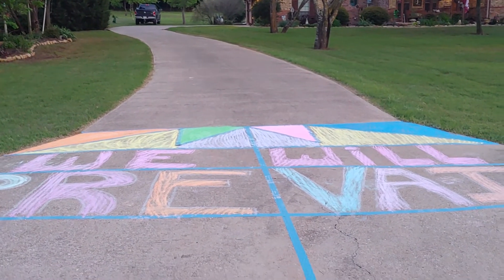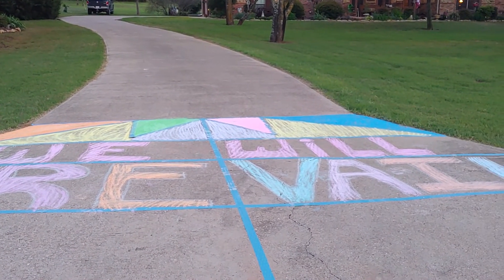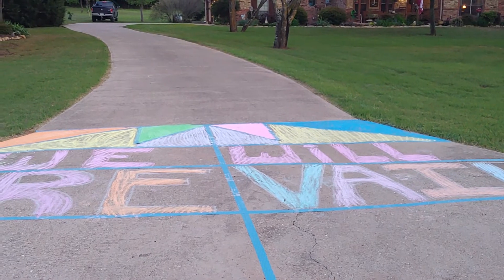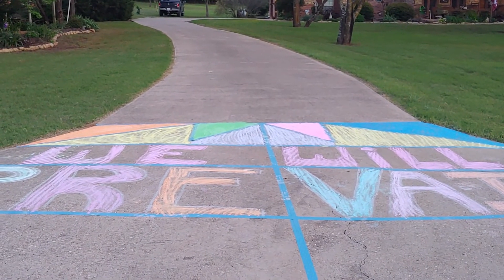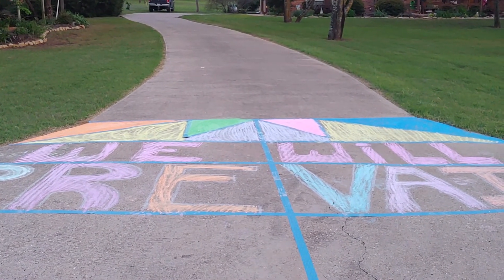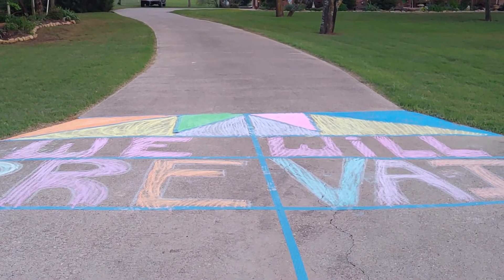Driveway Chalk Art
Lifting Up Our Neighbors w/ Chalk!